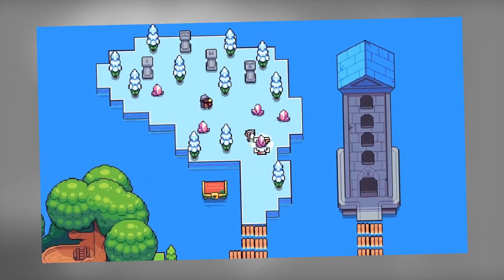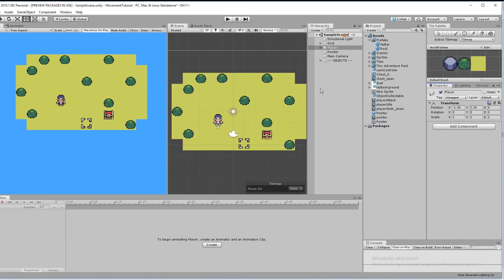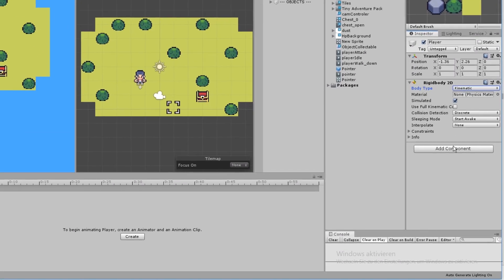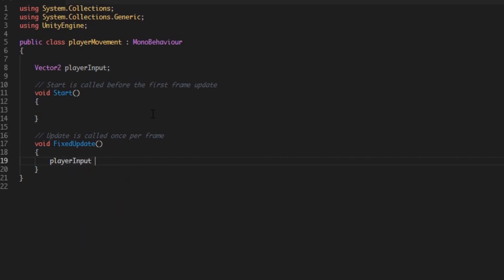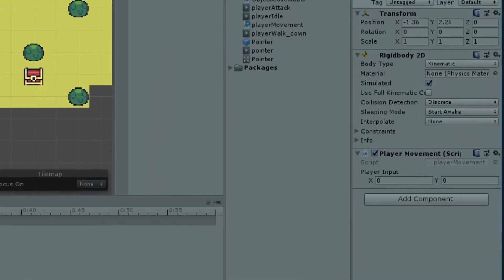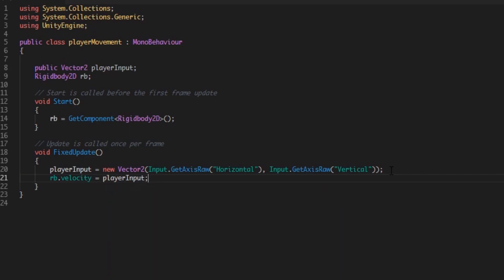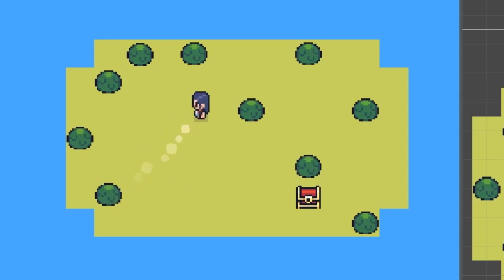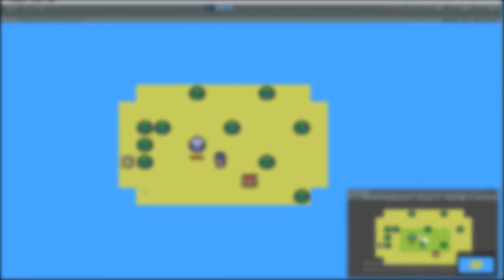Unity 2D movement (like Forager) - [ Unity Tutorial ]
In this Video I want to show you:
How to achieve a forager like 2D movement in Unity.